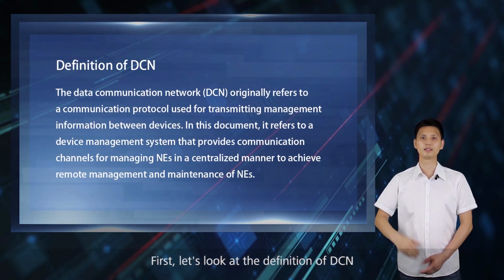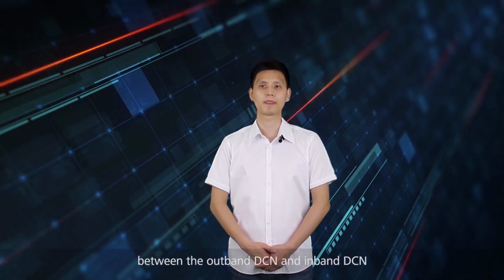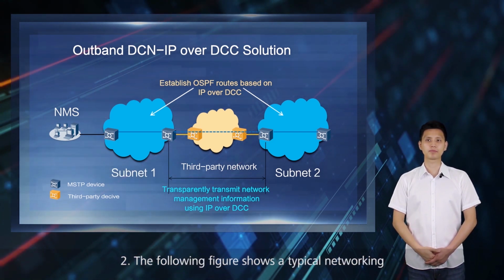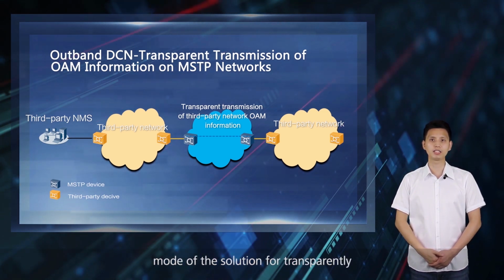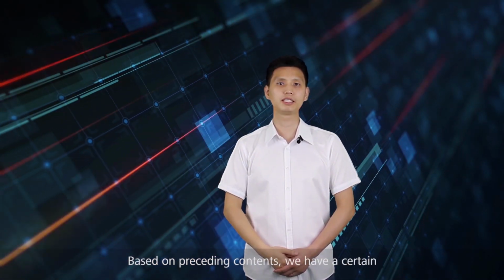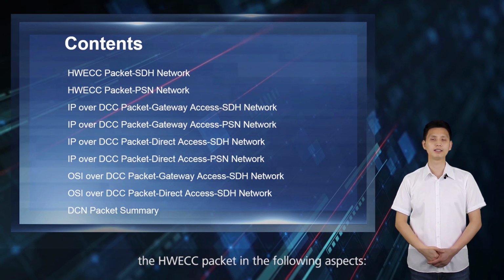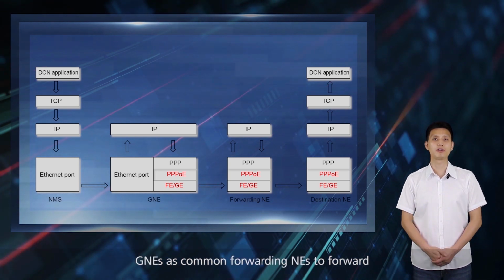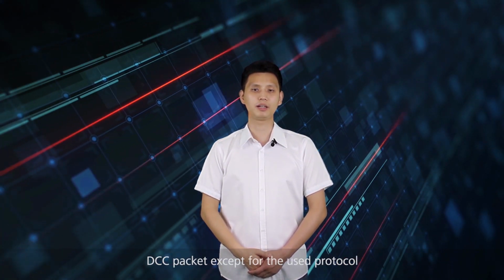04 Introduction to DCN